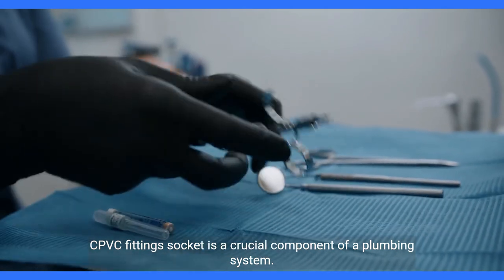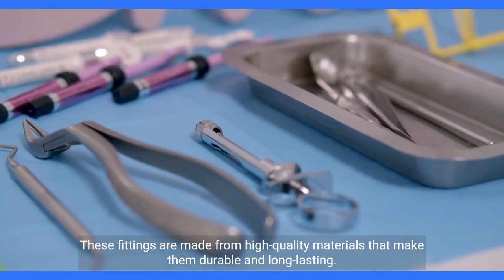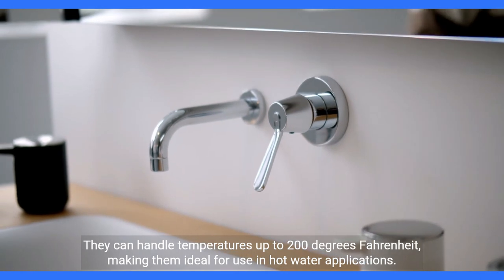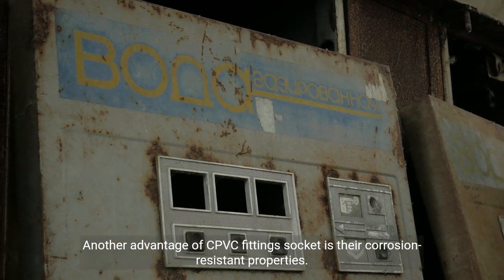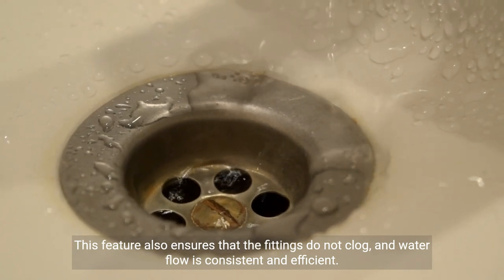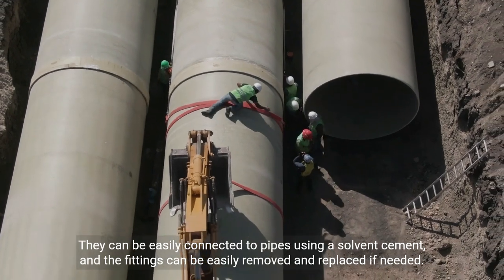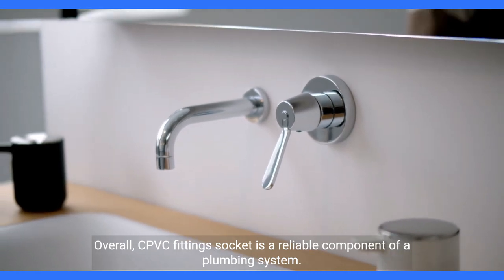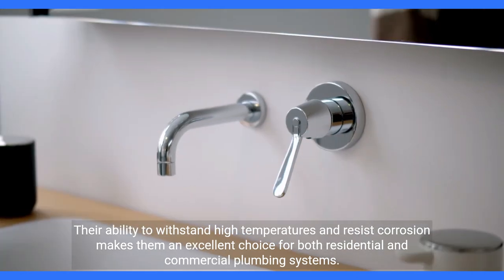Benefits of Using CPVC Fittings Socket in Plumbing Systems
ZHUJI FENGFAN PIPING CO., LTD was founded in 1993, owns brands such as YIFANFENGSHUN, YIFAN Pipeline, NEW IFAN Copper, Firat Electric etc. It is a design, R&D, production and sales, dedicated to the development and production of new plastic pipes and copper products of national high-tech enterprises. Located in JIEFANGHU Industrial Park, ZHUJI High-tech Zone, the hometown of XISHI with beautiful scenery and long history. The total area of the factory building is 100,000 square meters, divided into 3 areas: the first factory covers an area of 13,000 square meters and a building area of 20,000 square meters. The second factory covers an area of 35,000 square meters and a construction area of 50,000 square meters. The third factory covers an area of 20,000 square meters and a building area of 30,000 square meters. There are 600 employees, including more than 50 R&D and technical backbone teams.